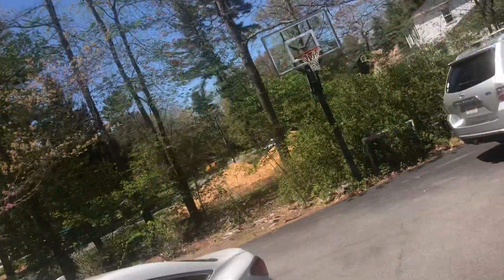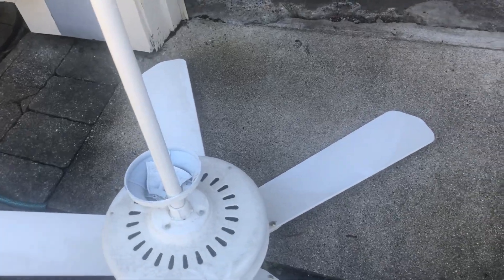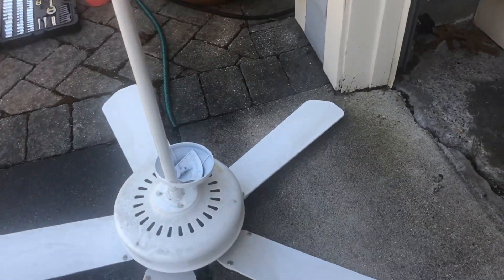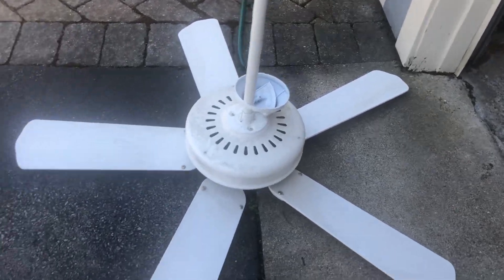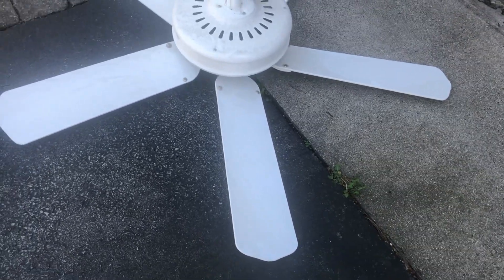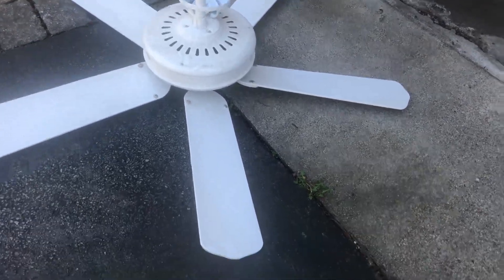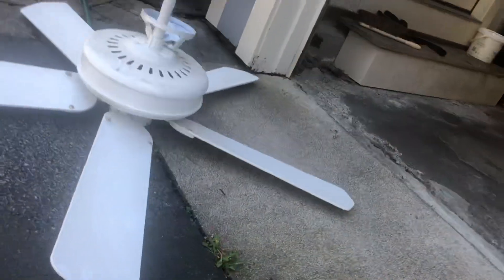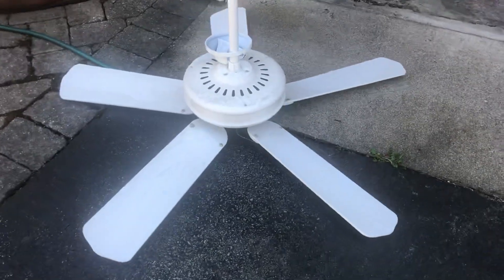New Fan, Casablanca Concentra Ceiling Fan